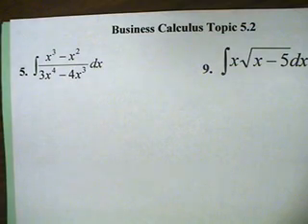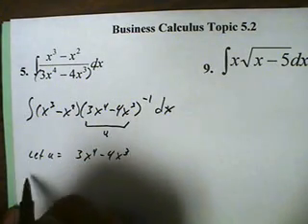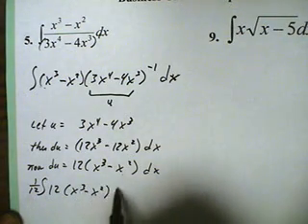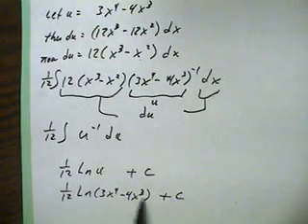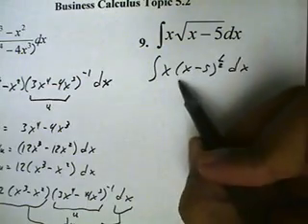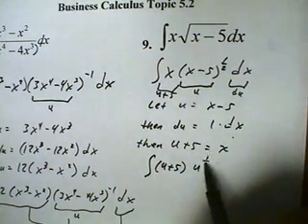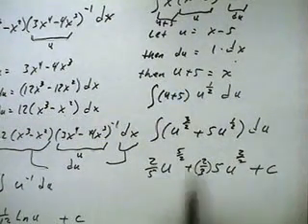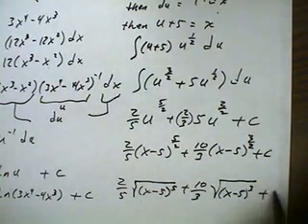Business Calculus 5.2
Find the integral of a function using substitution rules for antiderivatives.